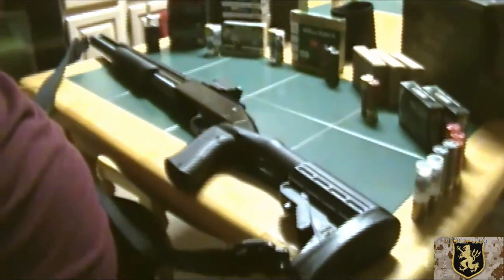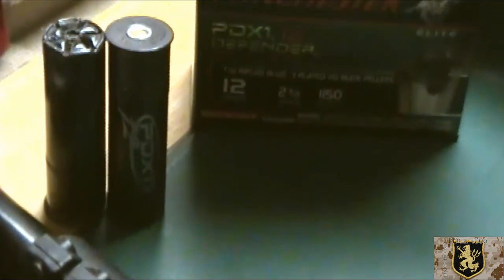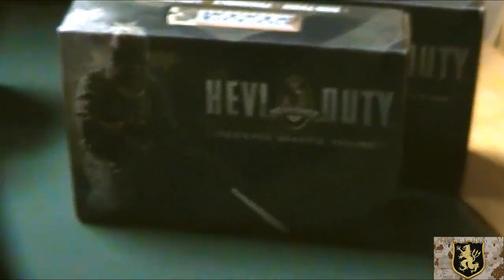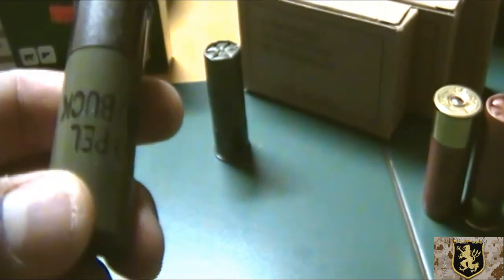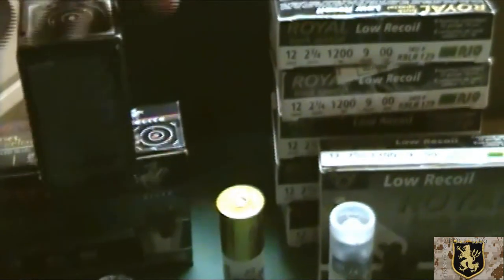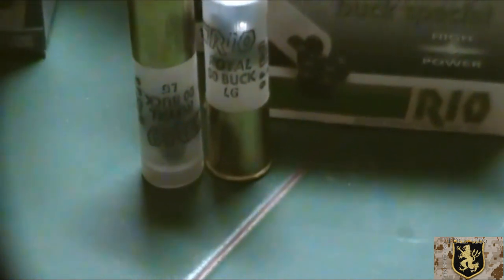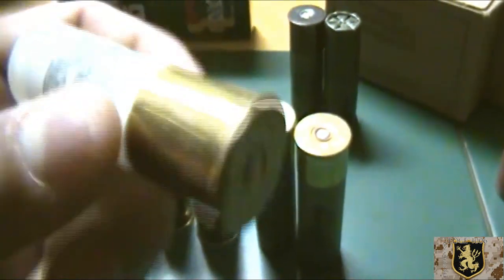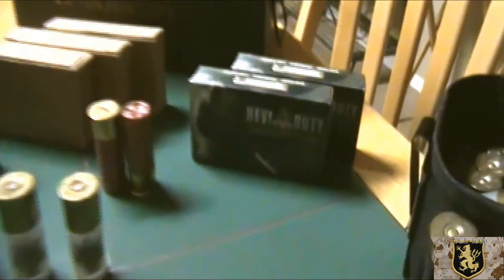Home Defense Shotgun Ammo Selection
This a video covering different home defense shotgun ammo selections. I tried out a new camera that I have not figured out just yet, the video quality could be better.

Soundtrack by: Vlasta Popi - On je sada sasvim drugi ovjek
Kplecraft - AP1010